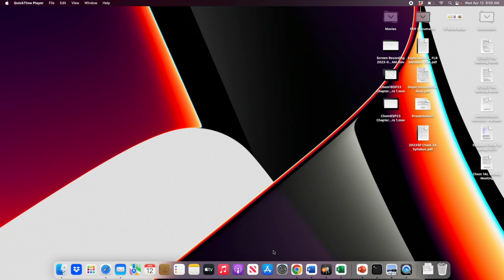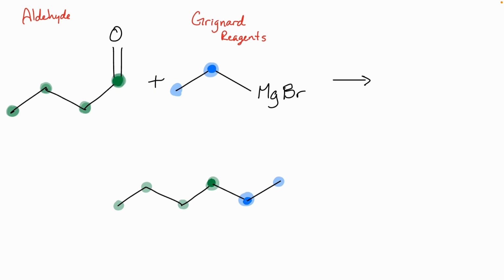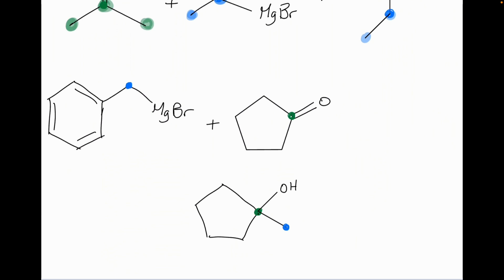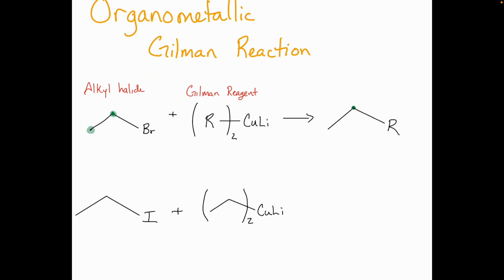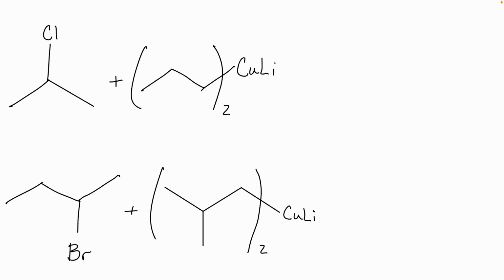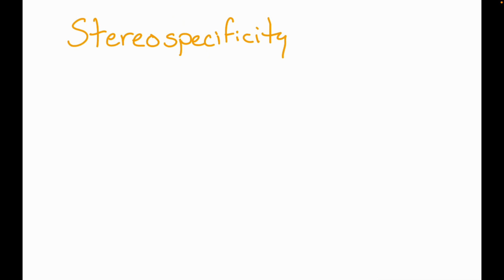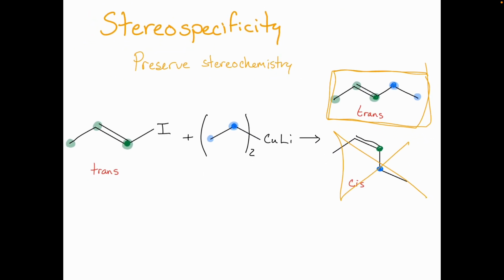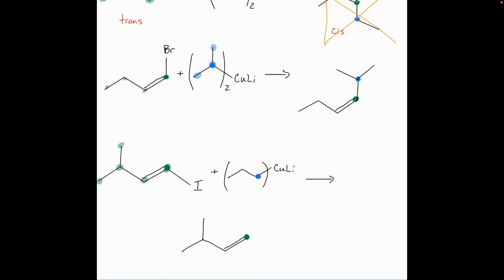Chem8SP23 Chapter 8 Lecture 2